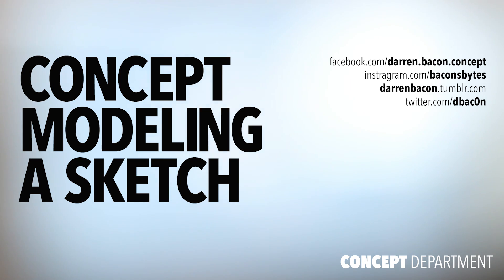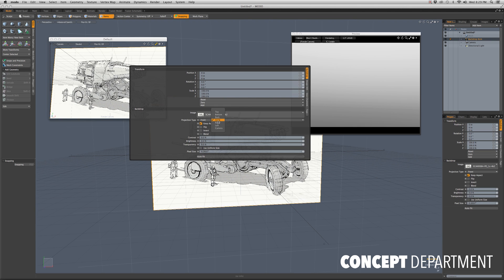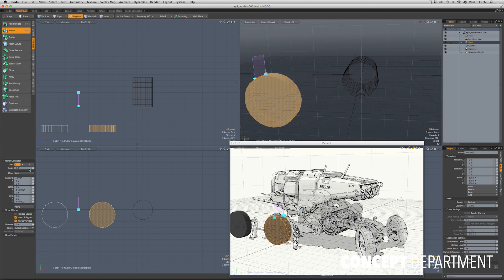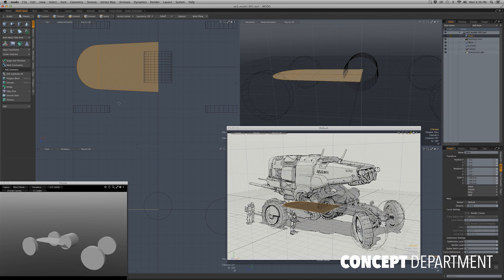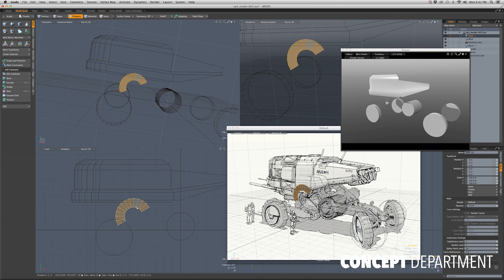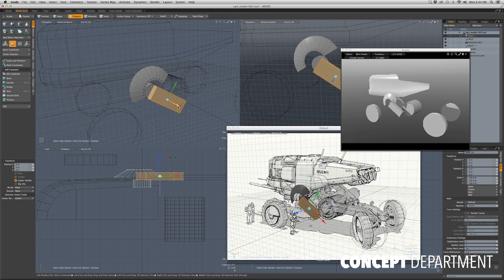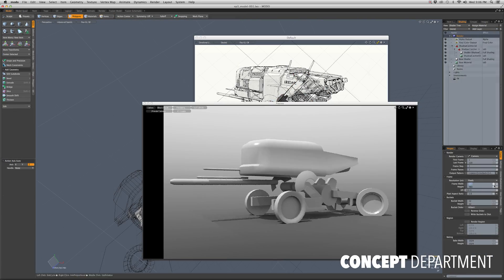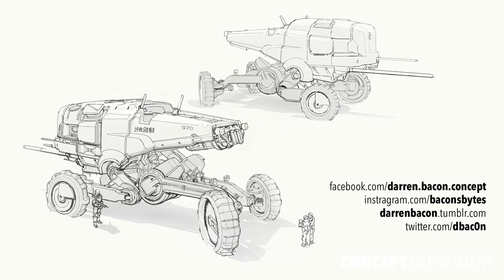Concept Department: Concept modeling a sketch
Build a quick block model using a concept sketch and Modo 801:

-Cylinder & cube
-Edge extend
-Align work plane to selection